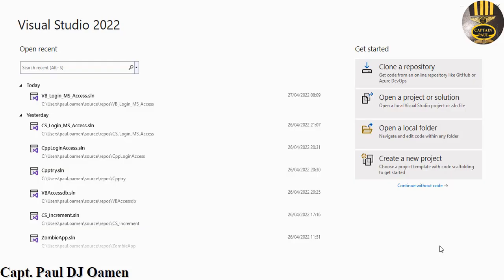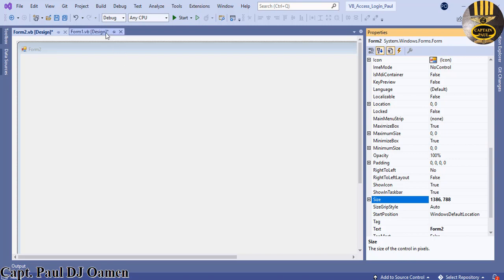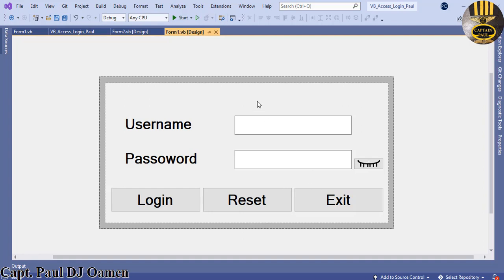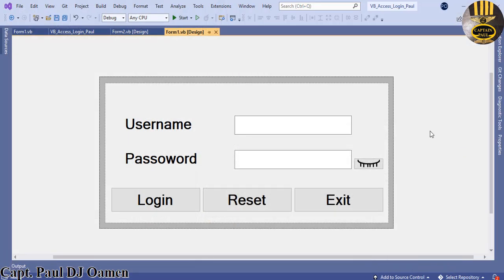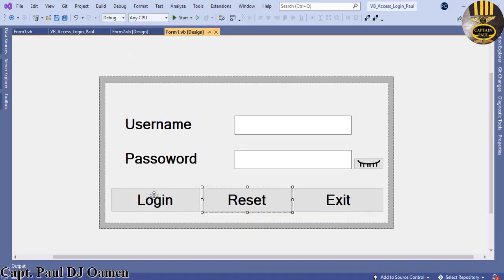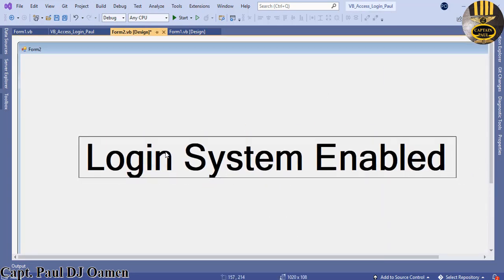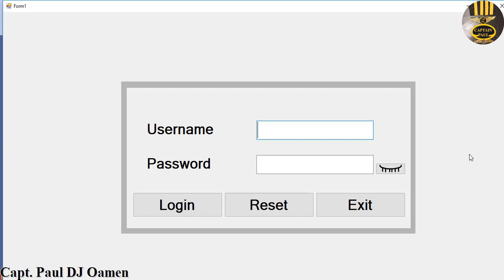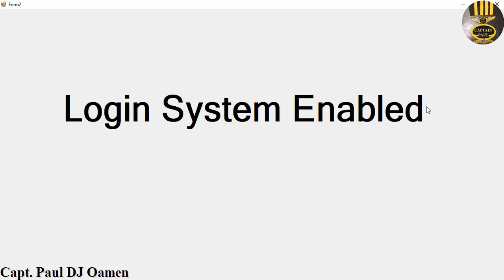How to Create a Login System with MS Access and Speech Validation in Visual Basic.Net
Create a Login System using MS Access with Speech Validation in Visual Basic.Net. You will learn how to add the OleDb library for database connectivity, add the Speech Synthesis library and convert text to speech, and validate input using Speech Synthesis, finally learn how to hide and show Password char. An excellent tutorial for beginners and advanced learners.

Channel Members can Download the MS Access Speech Validation Login System in Visual Basic.Net source code, and modify it for their own personal use. Plus one other source code per month. Total - 2 Source codes Per Month, only: